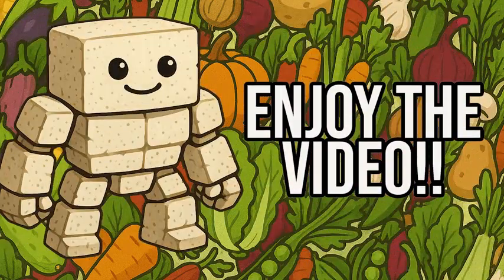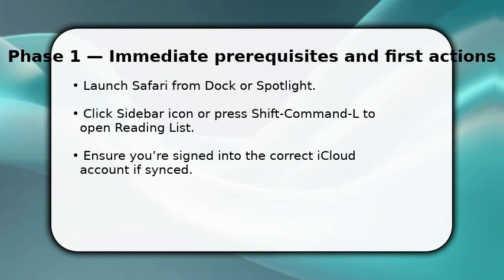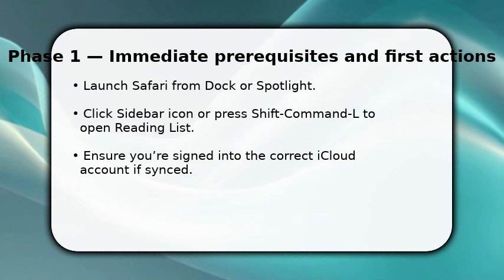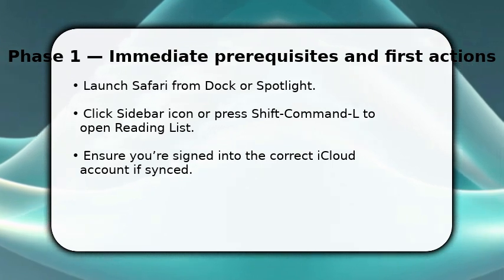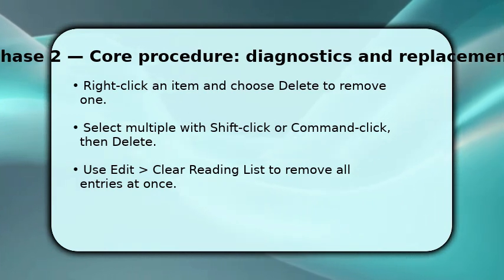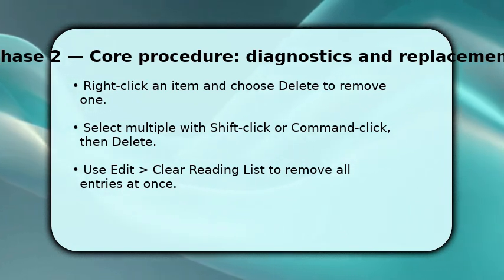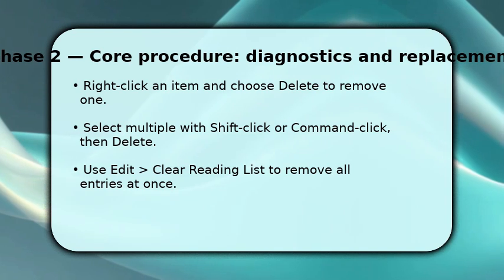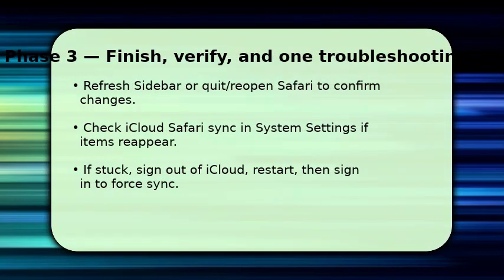How to Delete Reading List on Mac - Step by Step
How to Delete Reading List on Mac - Step by Step | 🔒 Surfshark VPN Deal — Stay private and secure. $1.99/mo + 3 Months Free ▸

Learn the easy steps to remove items from your reading list on macOS with our comprehensive guide. Whether you're decluttering or organizing, follow along as we detail each action required for a smooth deletion process.

delete reading list Mac, mac Reading List Removal Guide, how to remove items from Apple Books, MacBook deleting articles, clean up macOS books app, remove bookmarks on Mac, manage your digital library in OS X, eliminate unread documents for Mac users, step-by-step reading list deletion